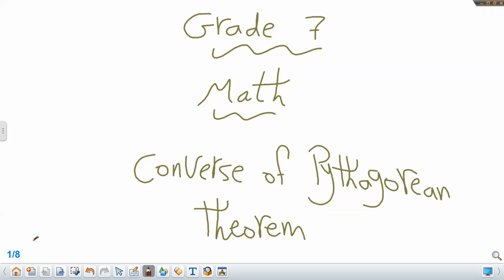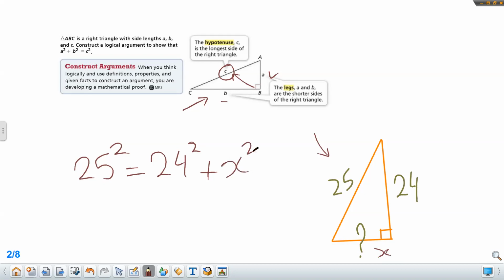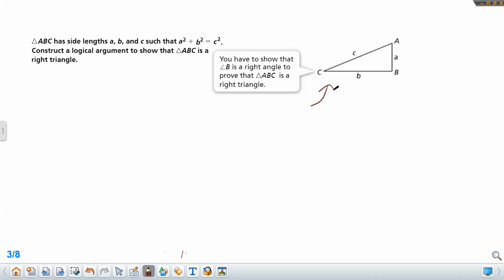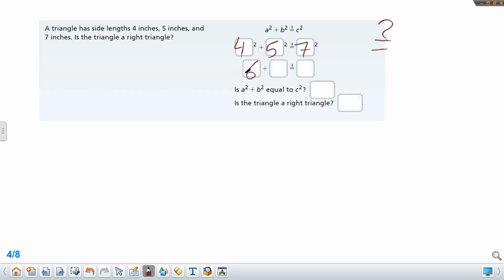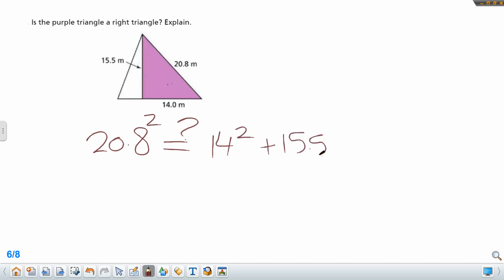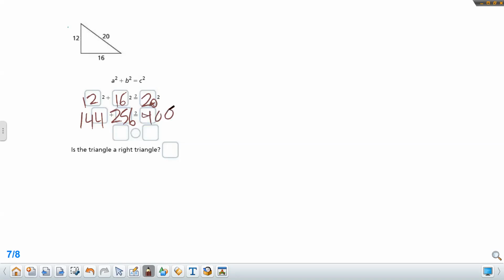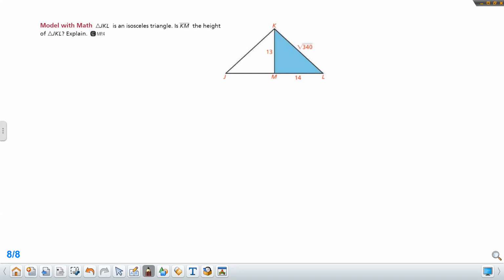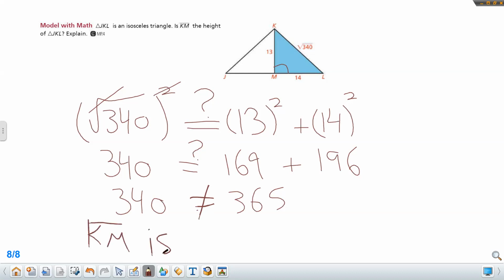G7 math week12 converse of pythagorean theorem